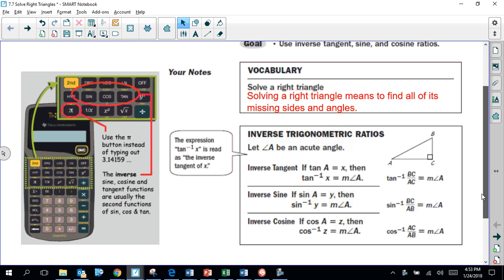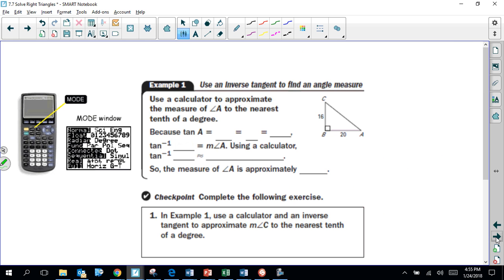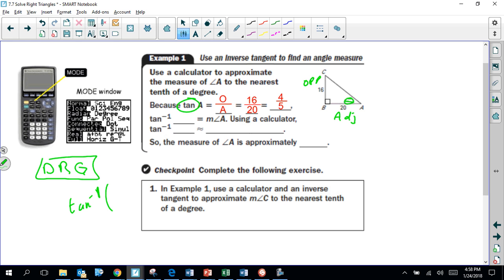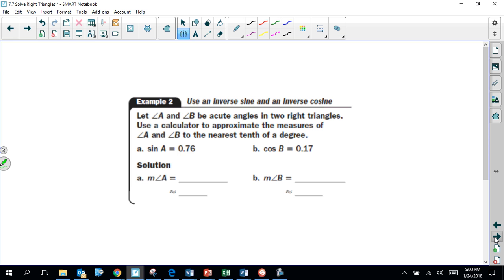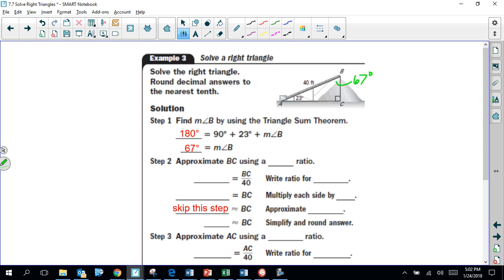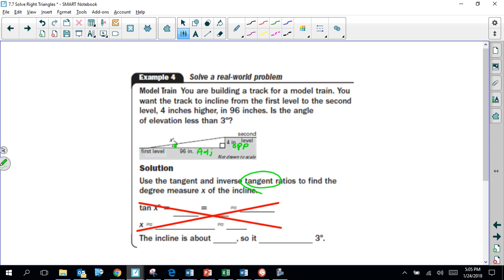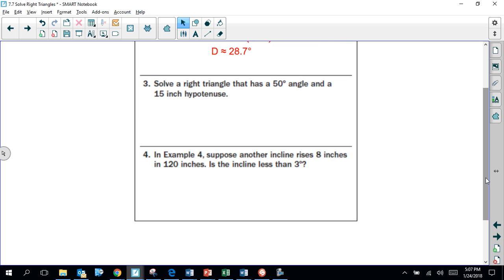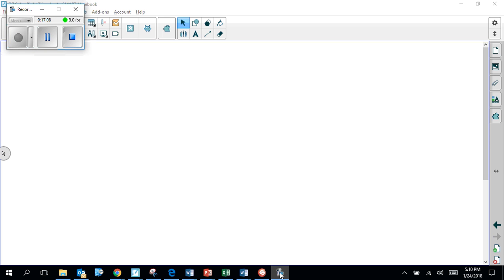Solve Right Triangles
This video demonstrates how to use the inverse trig functions to find angles of right triangles and how to solve right triangles by finding all missing sides/angles.